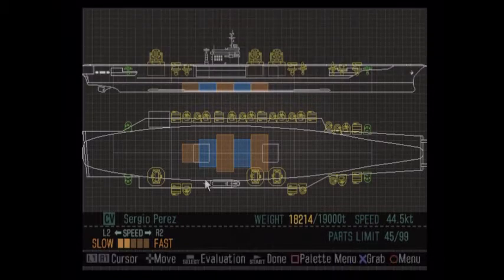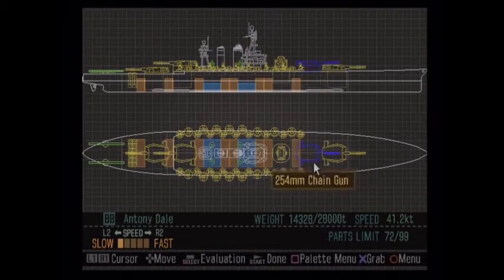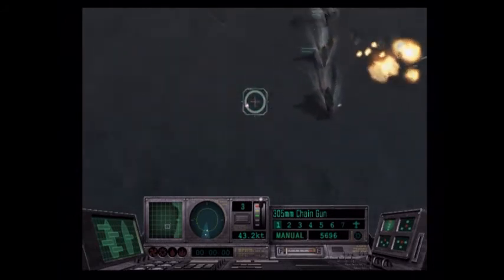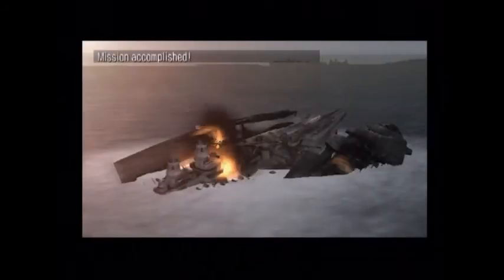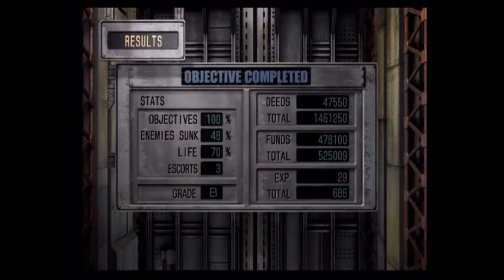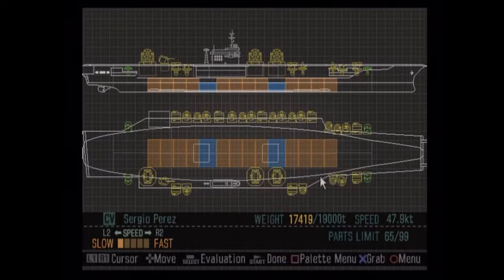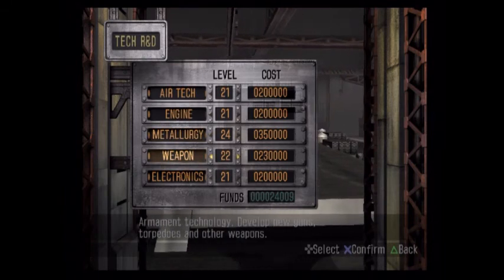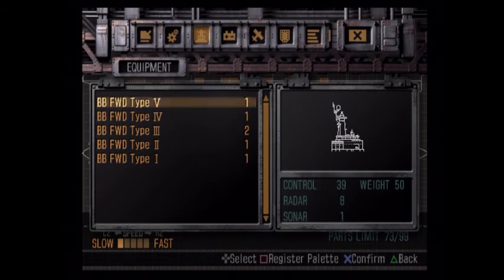Let's Play Naval Ops: Commander Episode 53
The fifty third part of Let's Play Naval Ops: Commander.

Naval Ops: Commander takes place in a fictional representation of earth in which you fight for your country, Navishia, against the growing threat of this worlds opposing superpower, the Virshia. Upon the sudden loss of your mission command, you and your countrymen decide to regroup and organize in order to fight back.